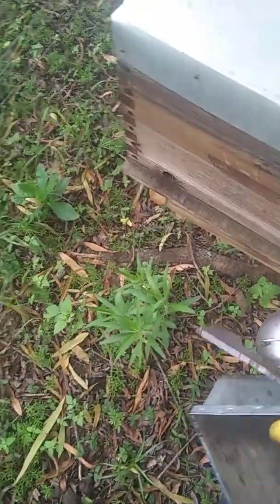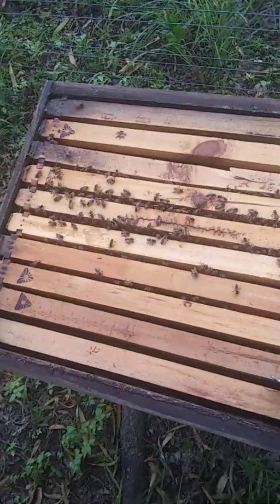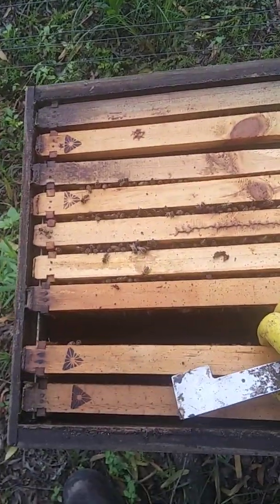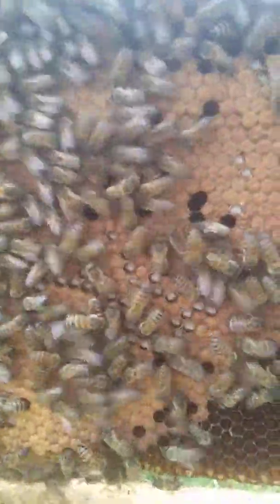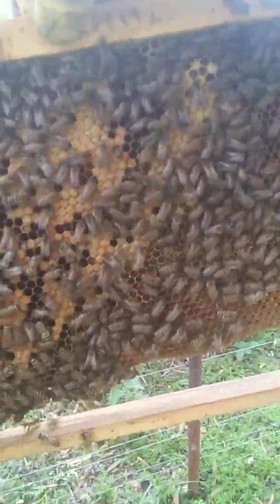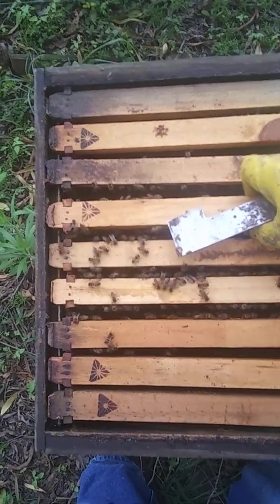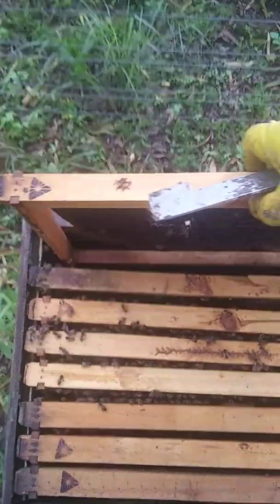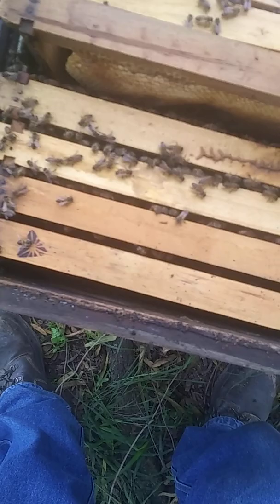3rd removal of 2019 follow-up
Folowing up on the swarm removed from the barrel at the University